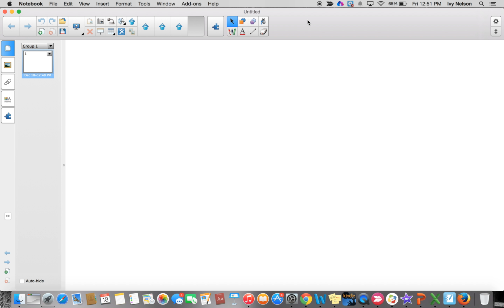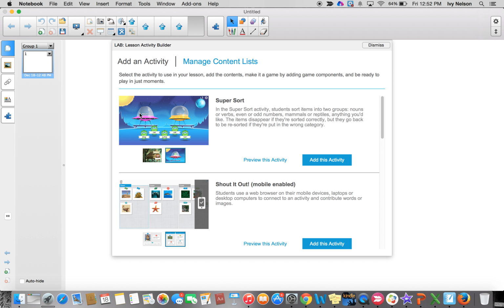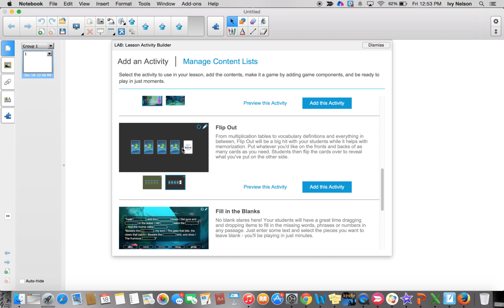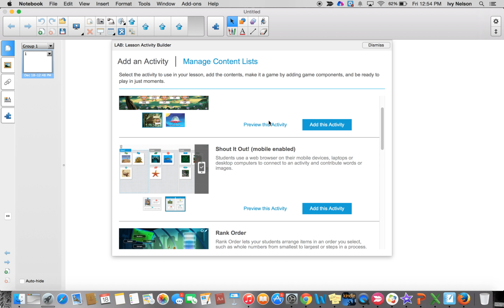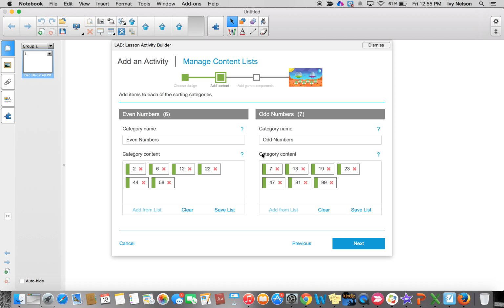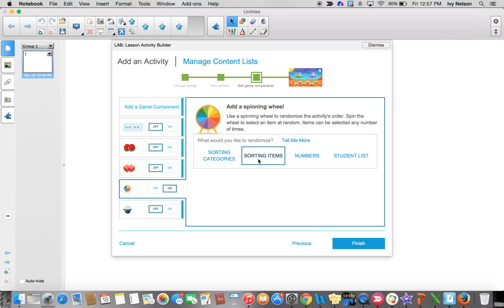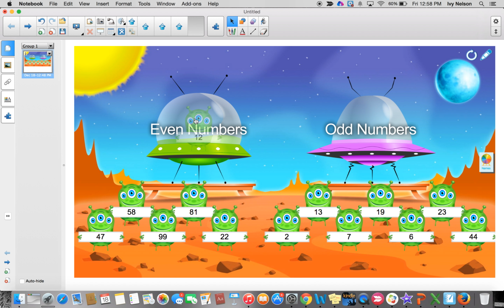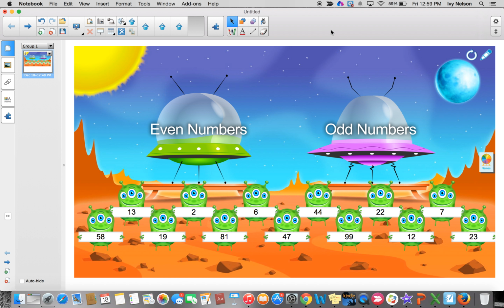Creating a LAB Lesson Activity Builder in SMART Notebook